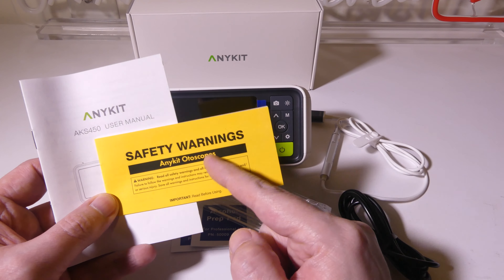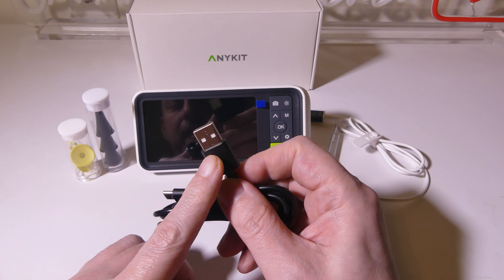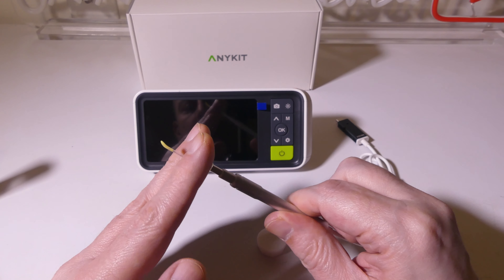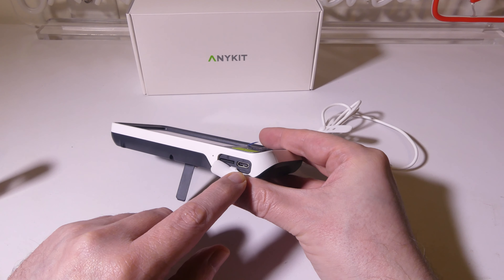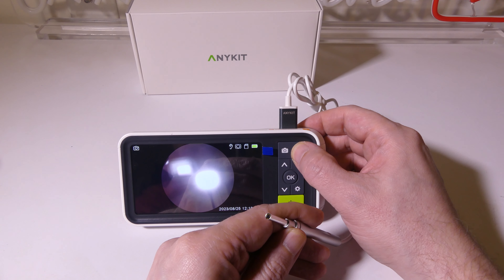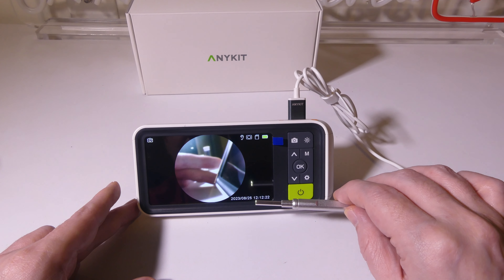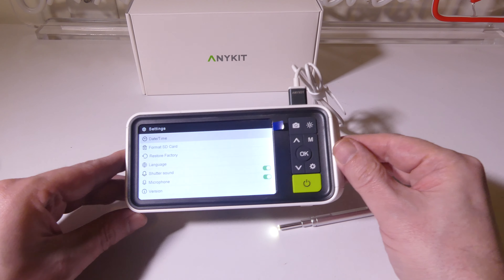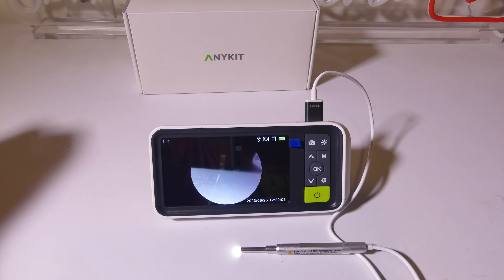Anykit Digital Otoscope Ear Scope Camera with Gyroscope REVIEW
Always felt like never cleaned your ears enough? Wanna figure out what was going on inner ears? Anykit otoscope can help you check and keep track of your ear record.

Visual Ear Wax Removal Camera - that really works as a quick & affordable solution for earwax build-up, itchy ears & at-home ear examinations. Anykit digital otoscope is the safest & most effective tool available.

Get your Directions- The otoscope is equipped with an intelligent directional gyroscope that can detect changes in orientation and rotation, helping to stabilize the image and get a clear view of the ear canal and eardrum.

Save Your Time & Money - Capture images & videos of your ear and send them to your doctor for quick and professional consultation—no need to schedule an appointment or visit your doctor's office.

APP-Free Otoscope - View a stable live image of your inner ear directly on the 4.5" HD screen without worrying about any app that could mess up your cellphone. This otoscope works right out of the box.

Safe & Effective Wax Removal Tool- The otoscope features specula and adjustable protection cover to prevent any potential harm or cross-infection. The soft silicone earpicks ensure comfortable and safe removal of earwax.

BETTER LIGHTING for BETTER IMAGES - 6 adjustable LED Lights with 3-level brightness for better and more realistic images.
Package Content - 4.5 inch Monitor, 3.9mm camera probe, Detachable Bracket(Gives users full control & comfort over the device, even when using on jumpy children), user manual, 3x specula, 4x ear spoons, 2x protective covers, USB charging cable(charger NOT included)

Warning! DO NOT USE this product if you have any existing ear, mouth, nose problems or diseases. PLEASE USE the earcap if you use this product in ear canal.

Warning! THIS IS NOT A TOY, keep the product away from children under 12 years old.

Appreciated

Luke

anykit
anykit otoscope
anykit digital
anykit digital otoscope
anykit digital endoscope
otoscopio digital anykit
otoscope
otoscopy
ear wax
home treatment for ear
digital otoscope
ear wax removal
ear camera
ear endoscope
anykit endoscope
anykit ear camera
anykit borescope
anykit otoscope app
ear wax removal video